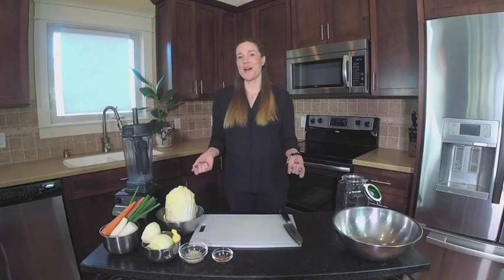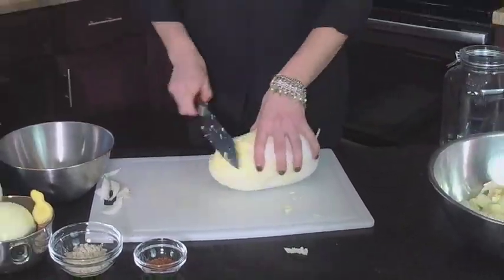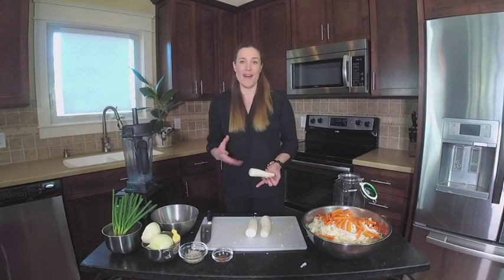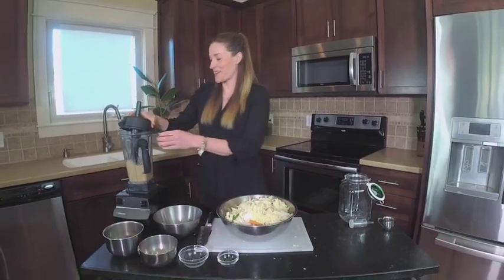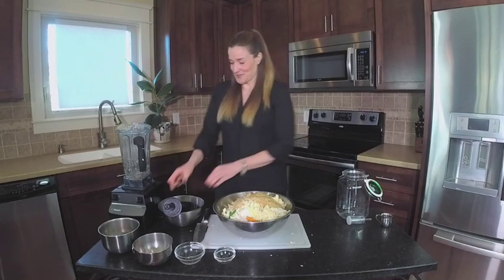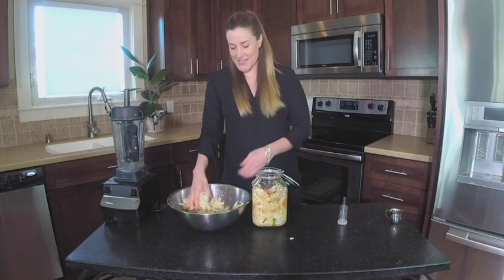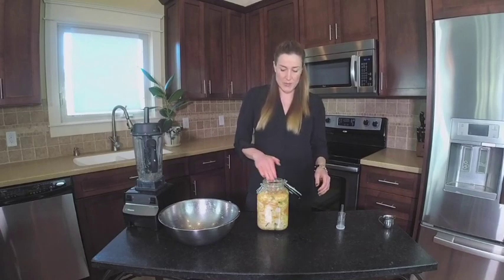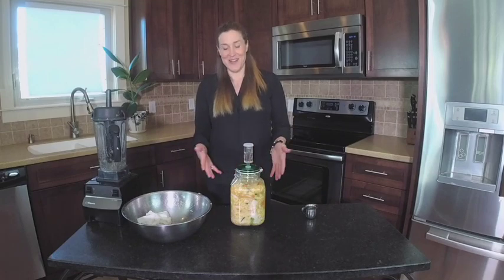Guts & Glory - How to Make Kimchi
Ingredients:

Napa Cabbage soaked for 3 hours in salt water
2 cups carrots in matchsticks
5- 6 cups of mini Daikon
Green Onion
Garlic
Onion
Turmeric
Ginger
Chili Flakes

Tools:
Stainless Steel Bowl
Crock
Blender/Vitamix/Food Processor
Glass Jar
Cutting Board
Knife

Quick Directions:

Cut the Cabbage into 1 inch pieces or pieces of about the same size

Add the carrots matchstick size

Add the Daikon, cut into thin coin pieces

Add the green onions in 1 inch slices

Add 3-4 tablespoons of salt for every 5lbs of vegetables

Mix around using your hands so the salt starts to pull the water out of the vegetables

For the paste:

Cut up 2 yellow onion and toss in the blender

Cut up the ginger and you can leave the skin on, add to the blender

Add 5 cloves of garlic to the blender

Add Chili flakes and more salt to the blender

Blend up!

Next pour the paste on top of the veggies in the bowl and massage in with your hands.

Taste you mixture

"You want it as salty as a Lays potato chip"

Add the mixture a layer at a time to the jar so you can push it down and get all the bubbles out.

Next clean the edges of the jar to prevent it from molding

Let it ferment for 3-4 days or up to 2 weeks and then put it in the fridge.